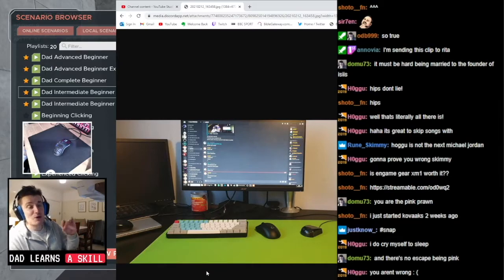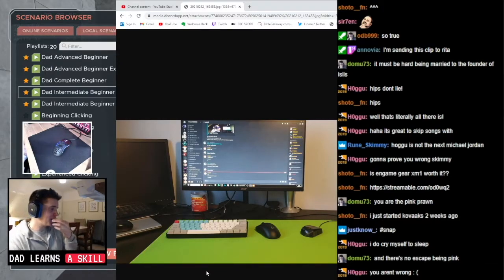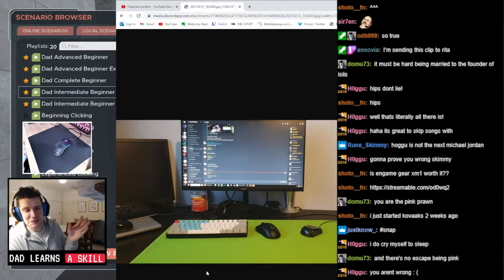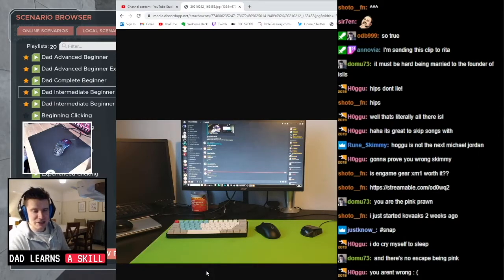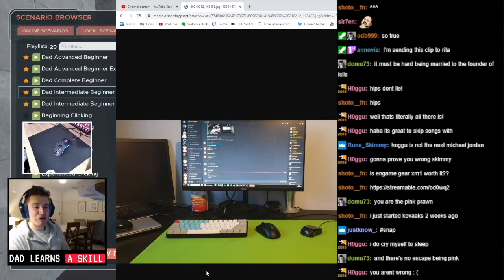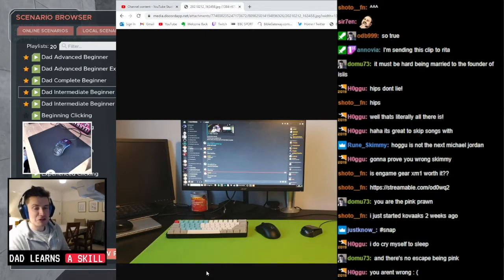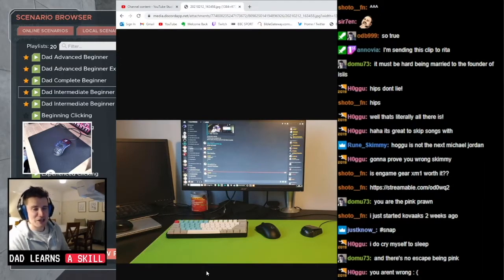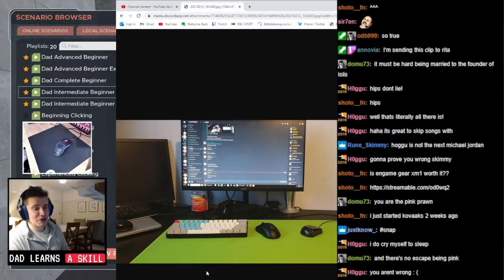GK61 Keyboard Review || DadLearnsASkill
Dad learns a new skill. Juggling a job, two children, two dogs and a wife. But can this useless FPS beginner get to aim beast? YEAR LONG CHARITY STREAM FOR: